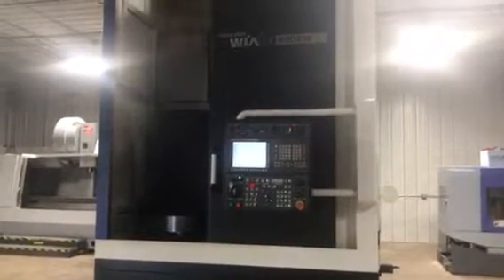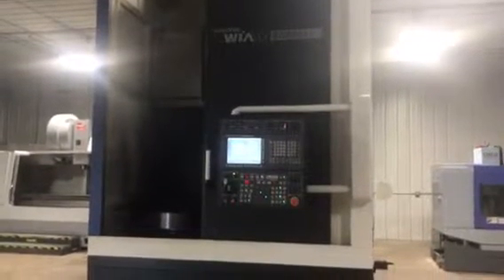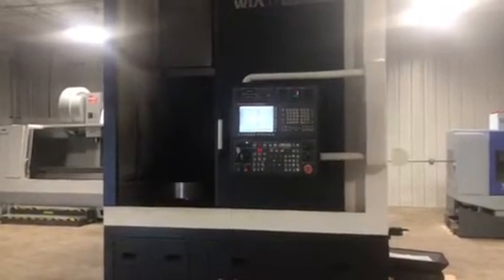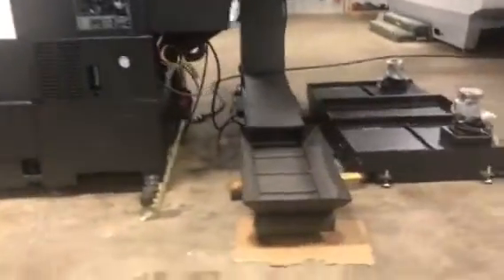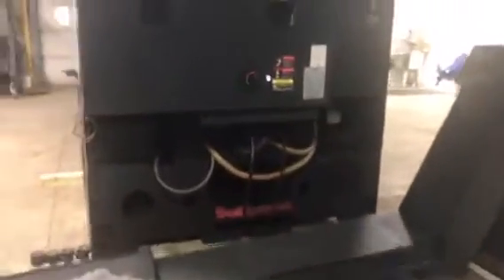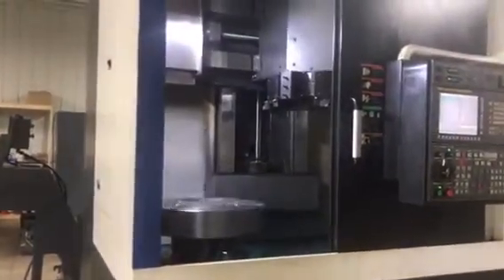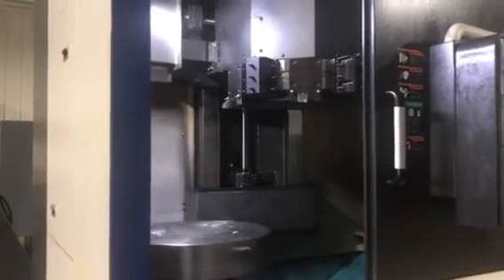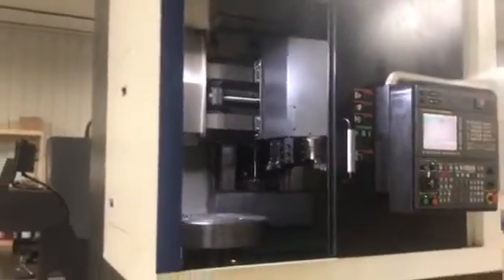Hyundai Wia LV800RM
24" 3 jaw, live tooling feature, approx. 500 hours